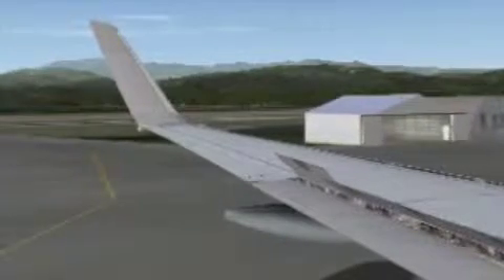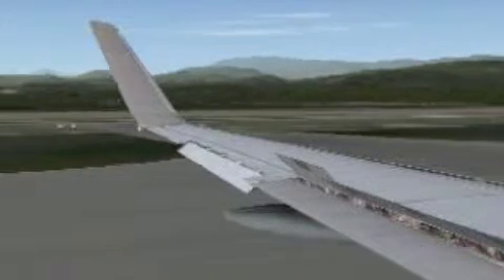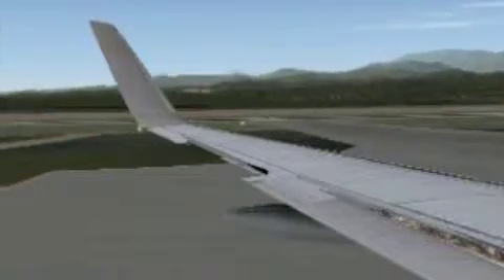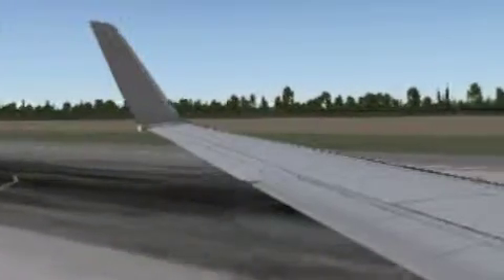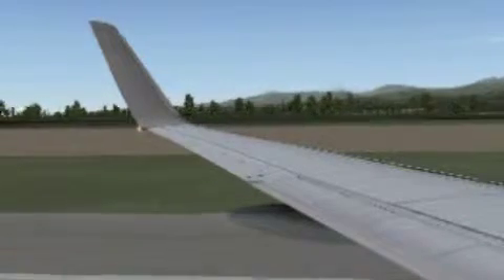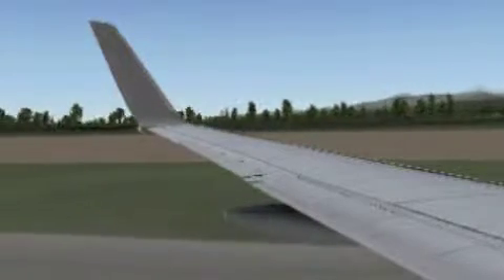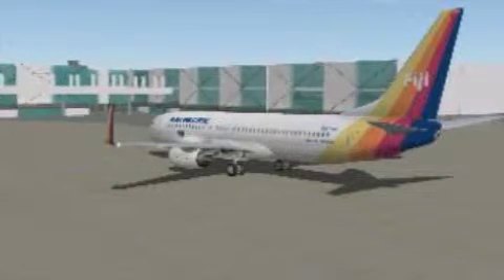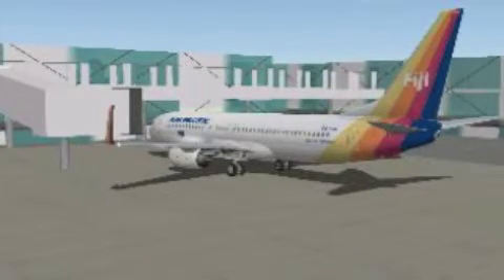Air Pacific B737-800 Honiara - Nadi (X-Plane 9)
Air Pacific flight 84 from Honiara (AGGH) to Nadi (NFFN)

Duration: 2 hours and 48 minutes